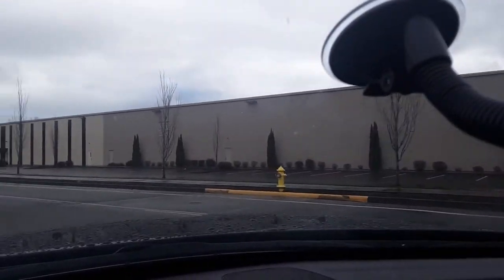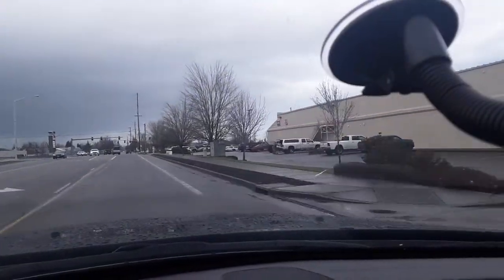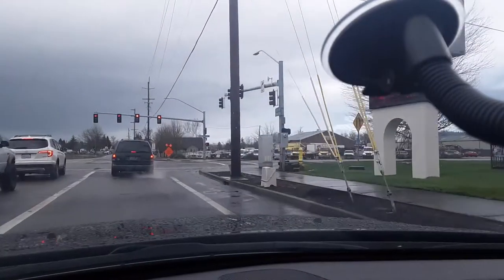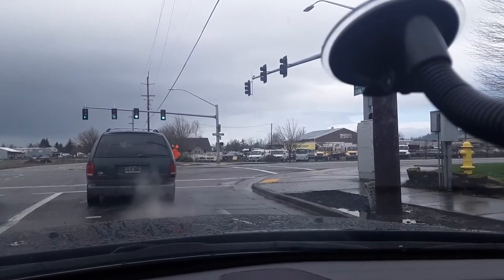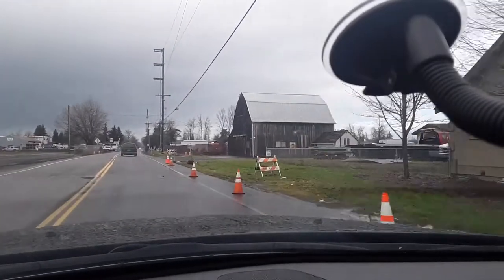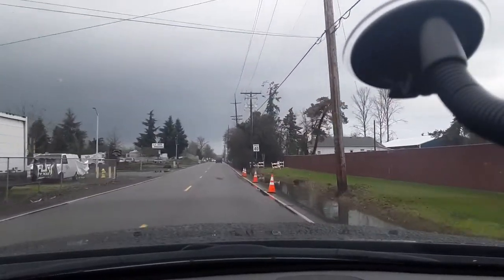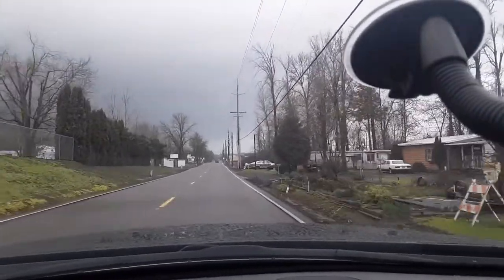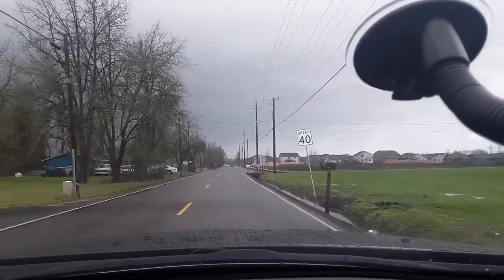Power outage! Trees Falling! Be safe everyone!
The power going out, tress falling, it will be an interesting weekend. Be safe everyone, and avoid down power lines.

Comment for Life Choices shirts